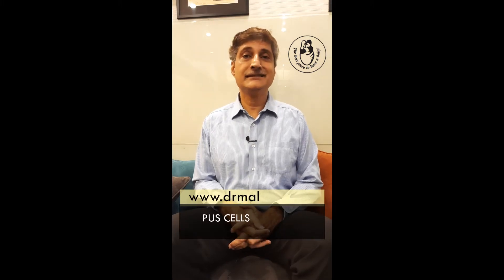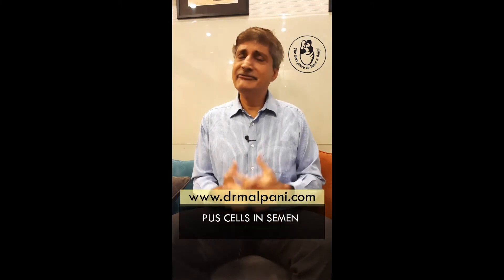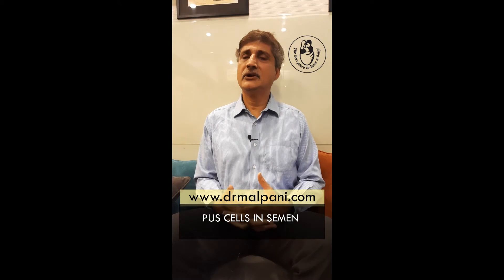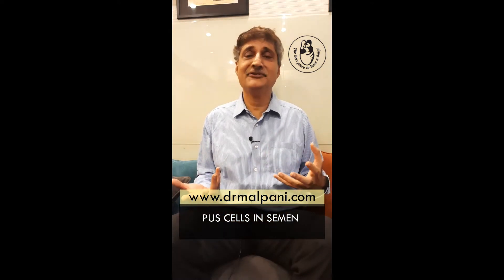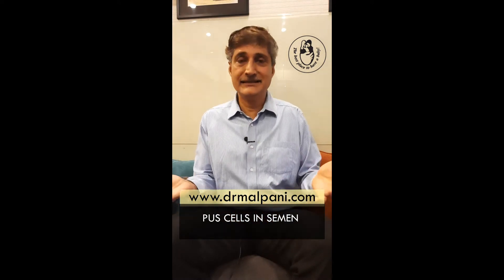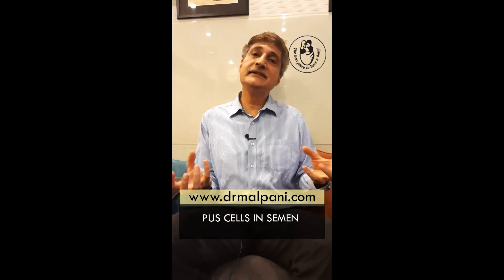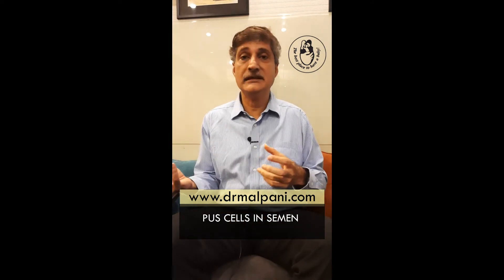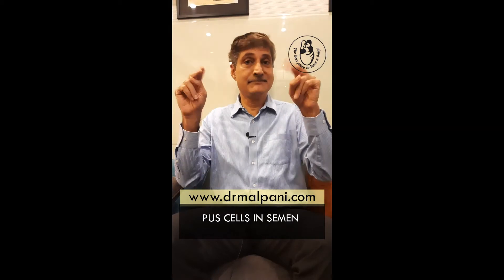Male Infertility | Semen Analysis | What is Pus Cells in semen?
One of the easiest tests to do is the semen analysis and this often causes a lot of confusion especially when there are pus cells in the semen. What are these Pus cells or Leukospermia or pyospermia? To understand the meaning of this continue watching the video.

Need help? We are providing a free second opinion on all infertility issues by just filling a form on this link - Please send me your medical details by filling in the form so that we can guide you better.